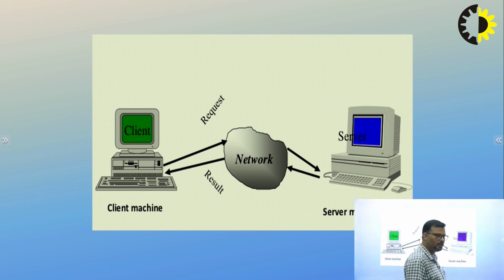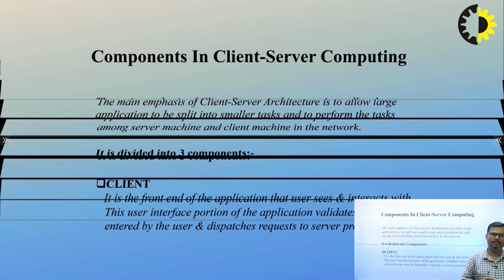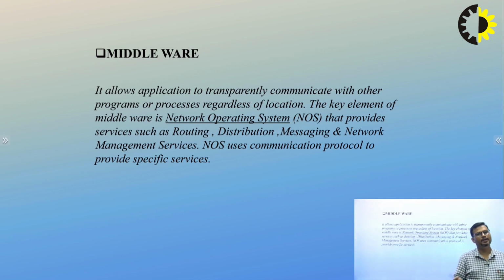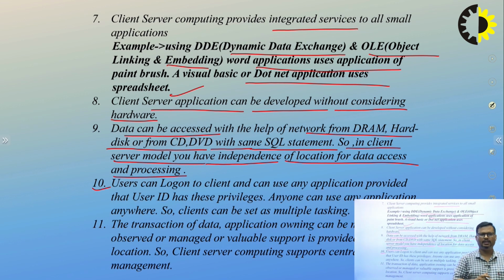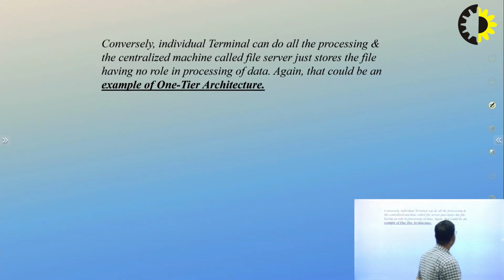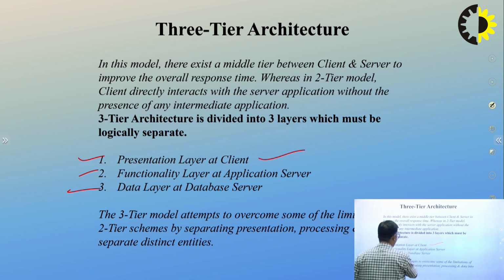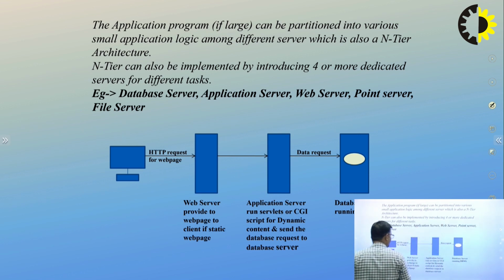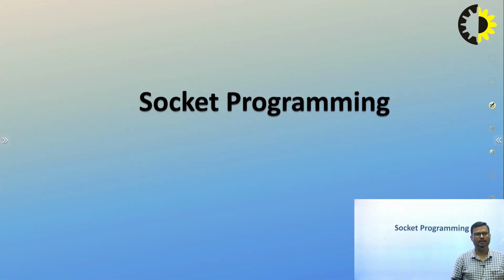''Client Server Computing & Socket Programming'' Web Technology Lecture 02 By Mr Ashish Dixit, AKGE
This lecture show how to communicate client to server and all architecture will be used.